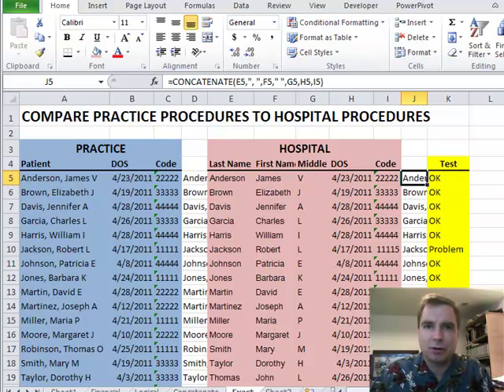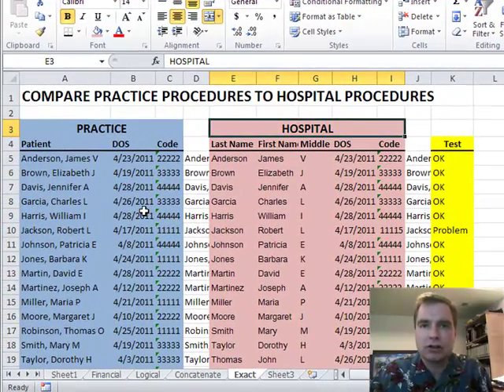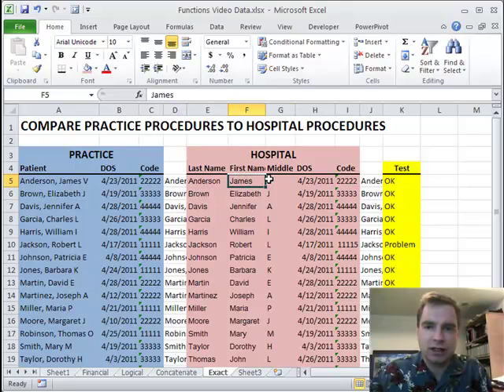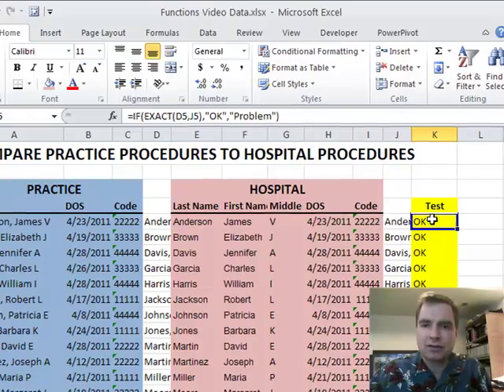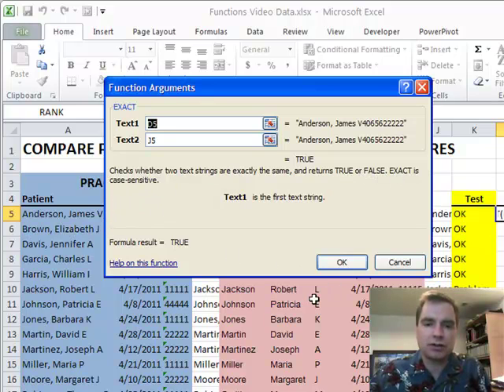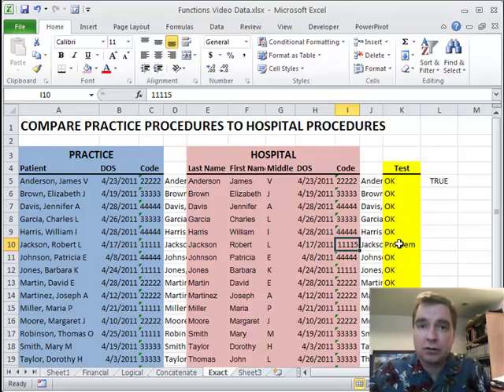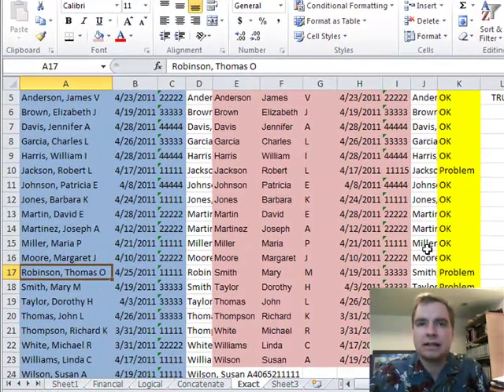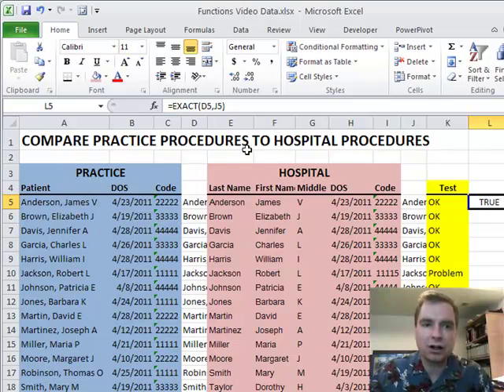Excel Video 153 EXACT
Excel Video 153 might be EXACTly what you need to make your life easier.  EXACT is a simple Excel function that compares two text strings (say the text in two different cells) to see if they're exactly the same.  Today's trick is to combine EXACT with CONCATENATE from the last Excel Video.  If you concatenate several columns together and sort the data, you can quickly compare whether one multi-column list is exactly the same as another multi-column list.

When would you use something like that?  If you have a list of patients in your practice with a date of service and a procedure code, you could combine that information into one cell with CONCATENATE and then combine a similar list of treated patients from a hospital or a billing company to make sure that every patient that was treated was billed.